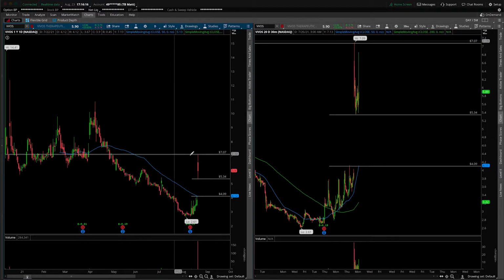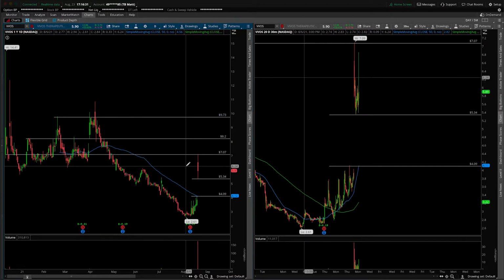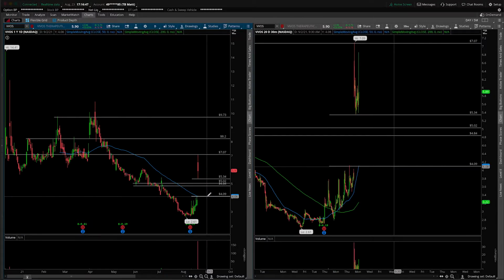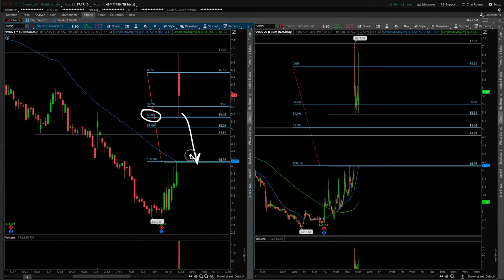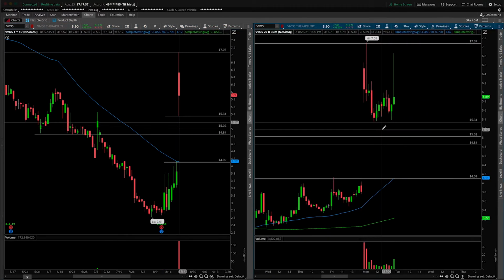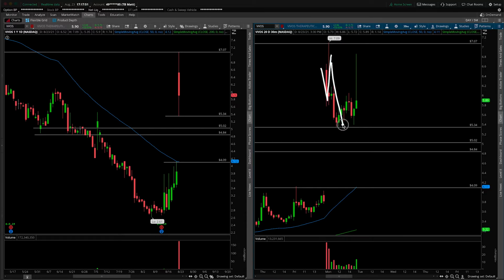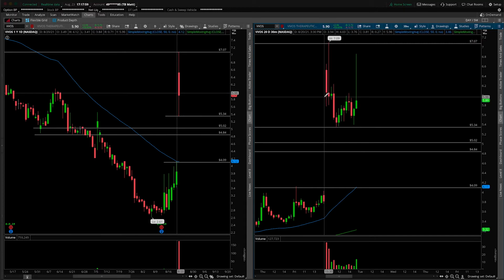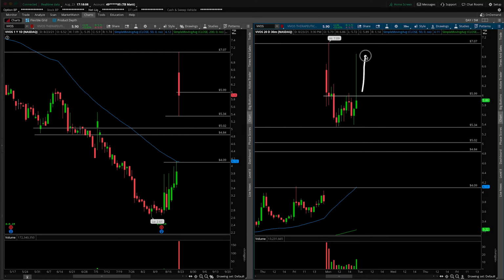VVOS (Vivos Therapeutics) Stock Technical Analysis | 8/23/21